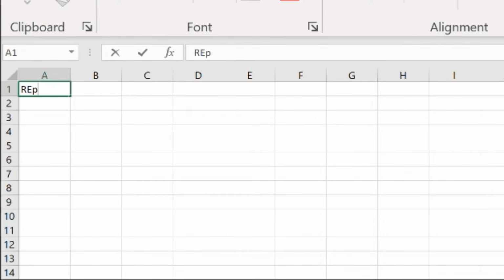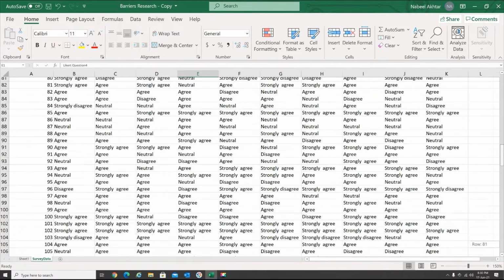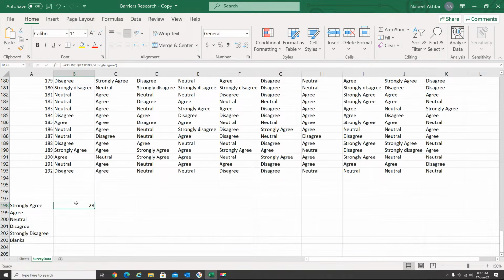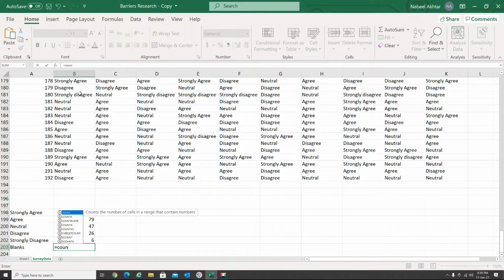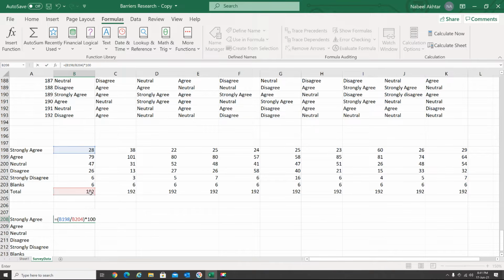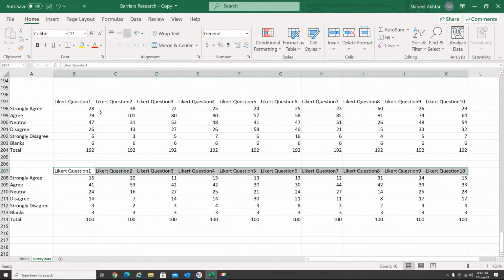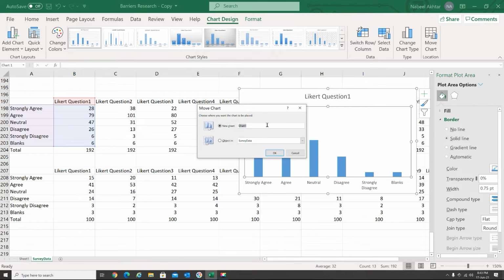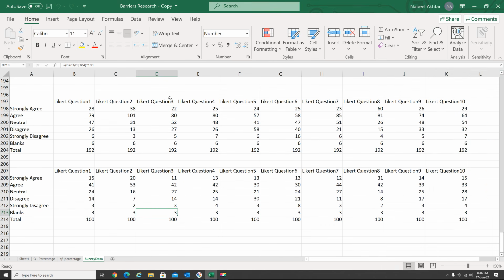How to analyze data in Excel for Likert Scale Questions | Create graphs for likert scale questions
This clip is a step-by-step tutorial on how to analyze Likert type questions in Excel. It also shows you how to create graphs using the data. You will learn how to analyze data in excel for Likert scale questions or Likert scale type questions. Also learn how to create graphs from Likert scale questions.

00:00 - Intro to Likert type questions
00:34 - Create the data model with sample data
02:20 - Setup the Count table
05:24 - Verify the data count
05:44 - Copy the count formula for the rest of the variables
06:01 - Calculate the percentages for each variable
07:47 - Copy the text of each variable
08:43 - Create a column chart for a variable